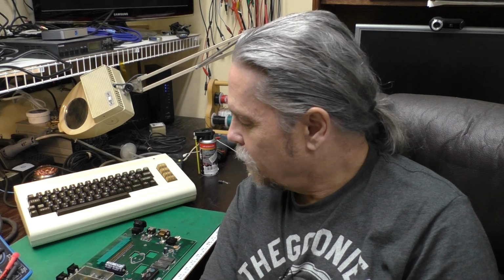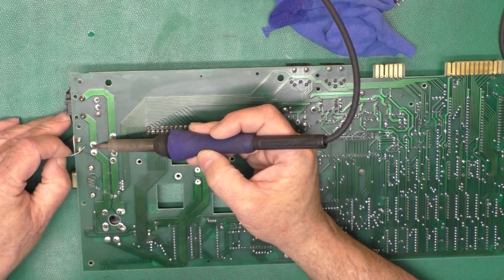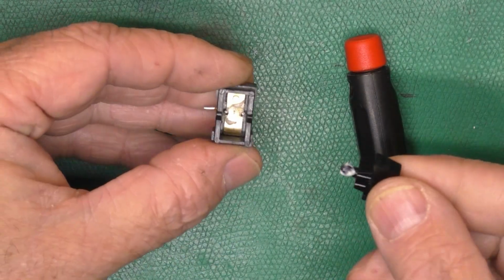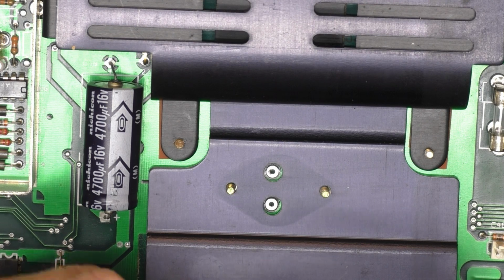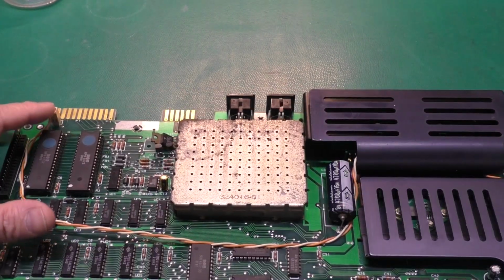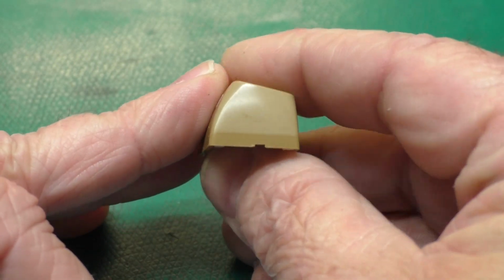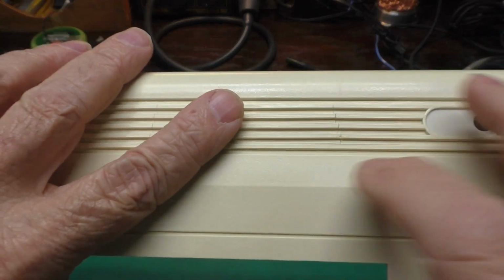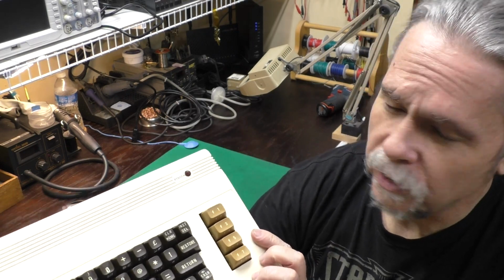Can we get our yellow to mellow VIC-20 working?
In this video we finish up restoring a VIC-20 that started out with a very bad sunburn, in fact it was almost orange. In Part #1 we took care of most of the cosmetic restoration and now in Part #2 we get the computer running again and finish up with few more cosmetic restoration jobs. How does our sad old VIC-20 turn out? Join us and find out.

Timeline:
00:00 – Welcome
01:17 – Bench testing the main board
06:30 – Fixing the power switch
15:55 – Testing cartridges and IEC port
24:06 – Keyboard testing and assembly
27:57 – Install RF shield and bottom case
31:27 – Polishing faded keys
37:36 – Finishing top case, final assembly
45:02 – Wrap up, Thanks!?

Amazon Associated Links Tools:
Battery Spot Welder
Spudger set I use
Heat mats

Amazon Associated Links Parts / Supplies:
3M Double sided tape